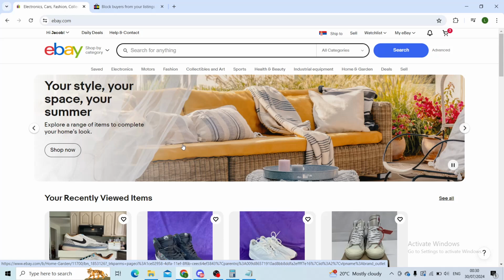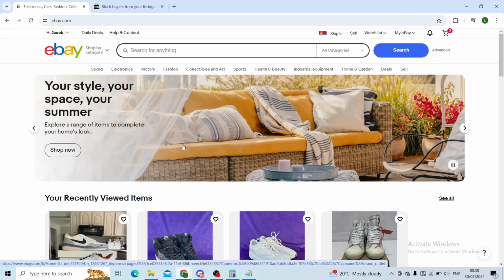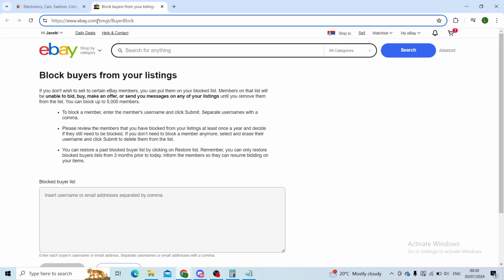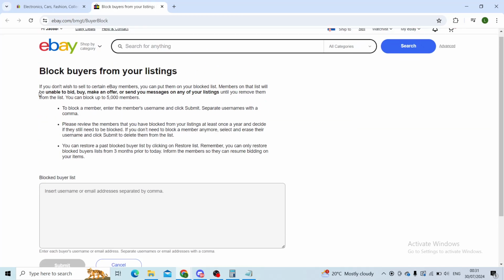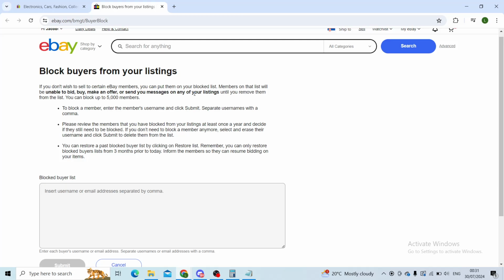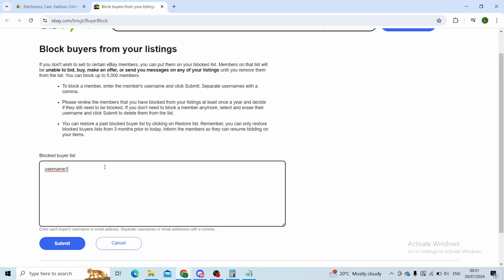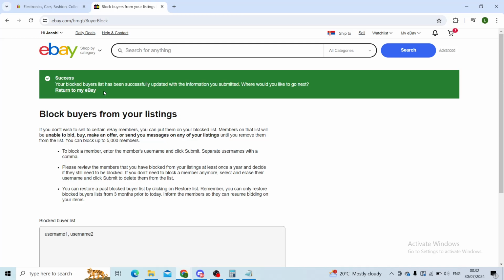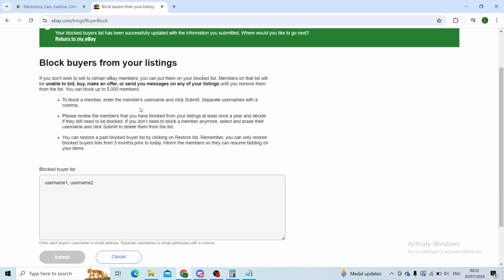How To Block A Buyer On eBay (Easiest Way)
In this video I will show you How To Block A Buyer On eBay. It would be good if you watch the video until the end so that you don't miss important steps.